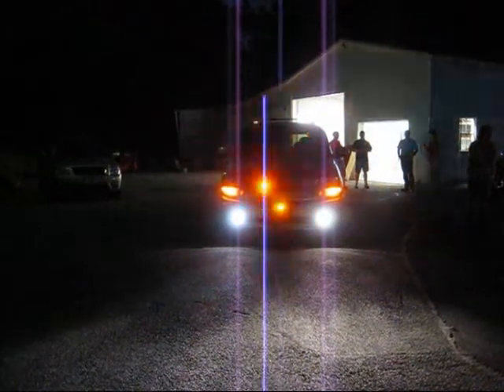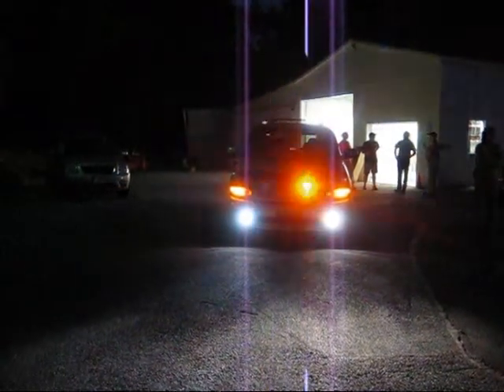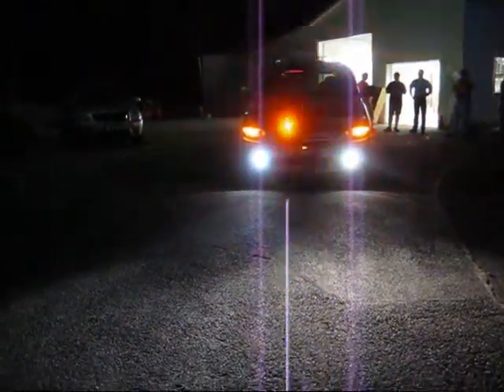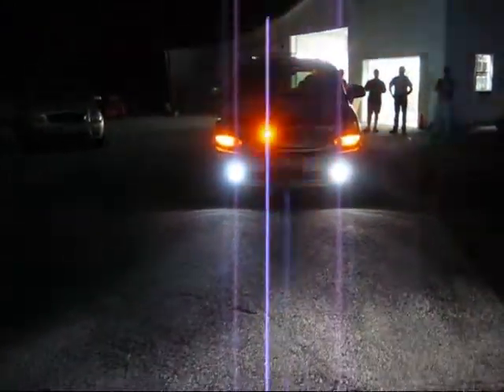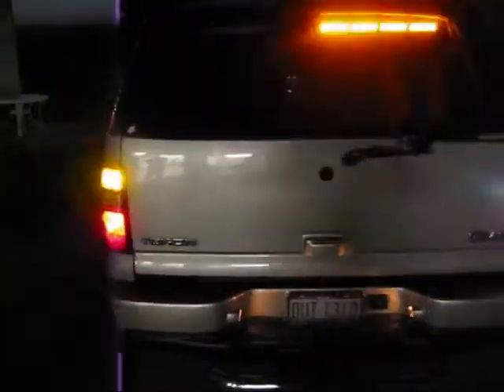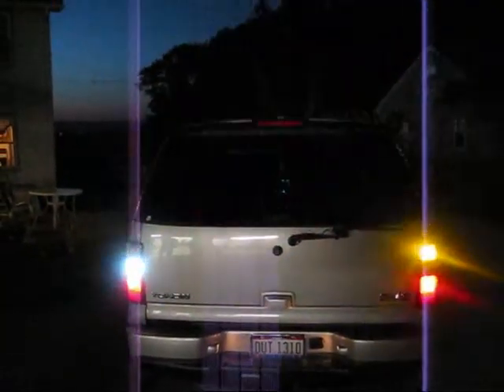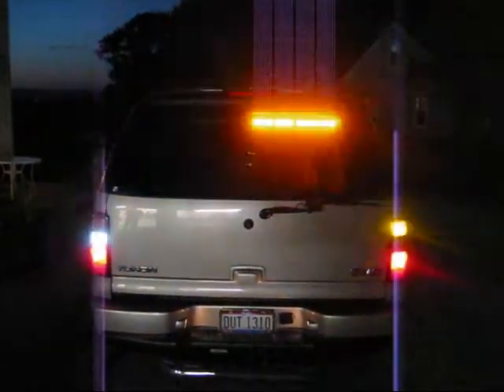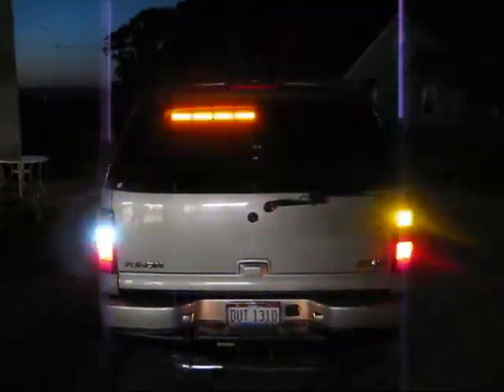911 Rapid Response, Dual Dash LInear, Tomar, Sho Me, Whelen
Products from 911 Rapid Response, Annville, PA. Installed here also.